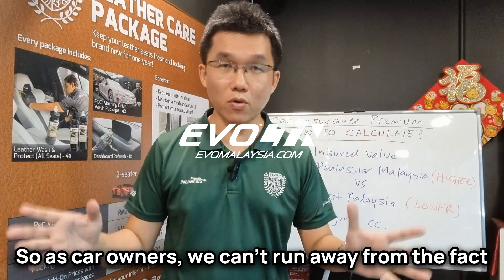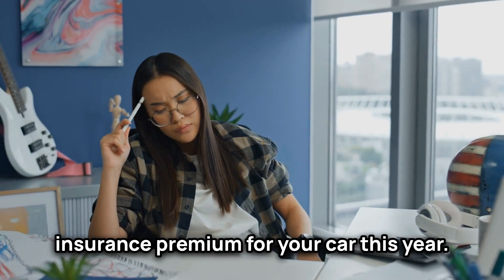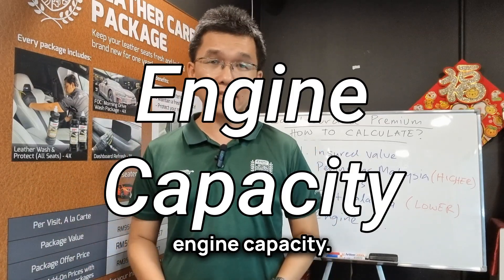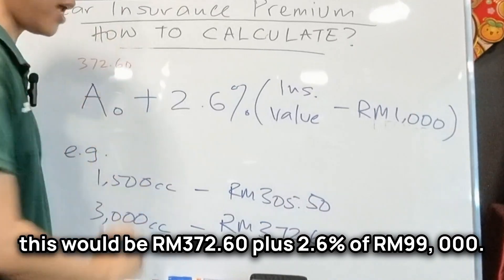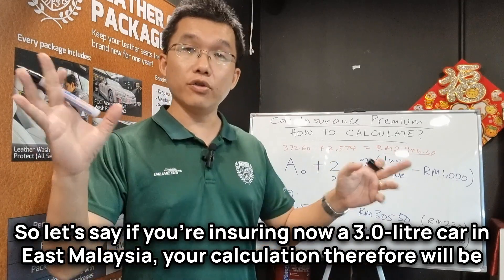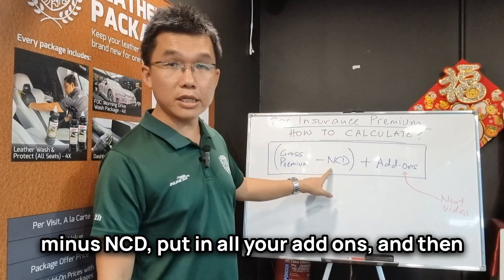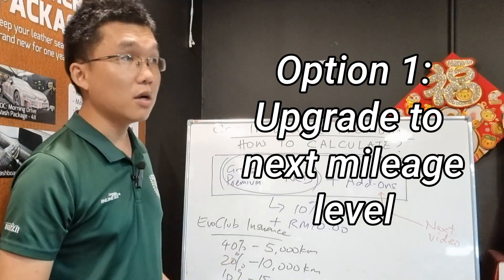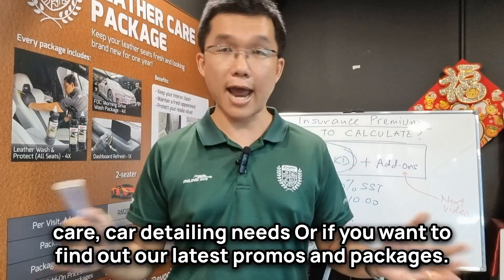How Car Insurance is Calculated in Malaysia | EvoMalaysia.com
This video was edited using Descript. Use AI technology and edit your videos like a word document.